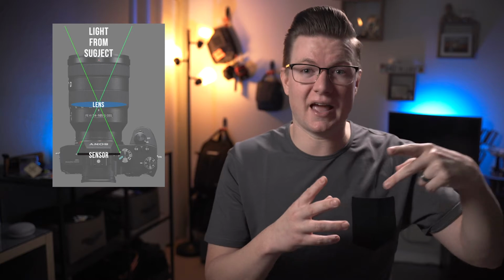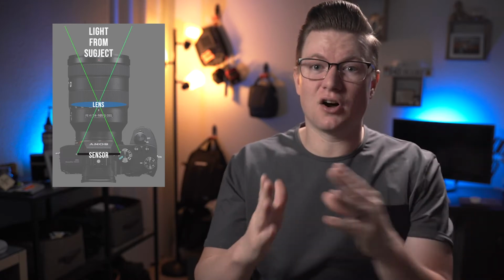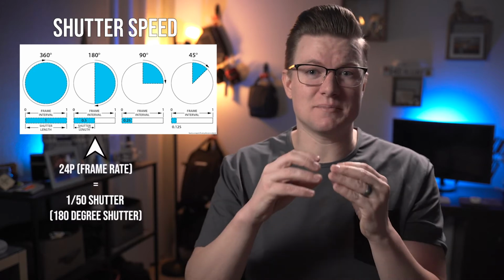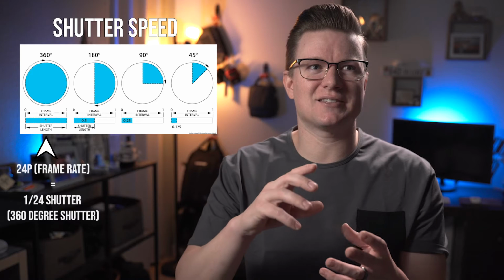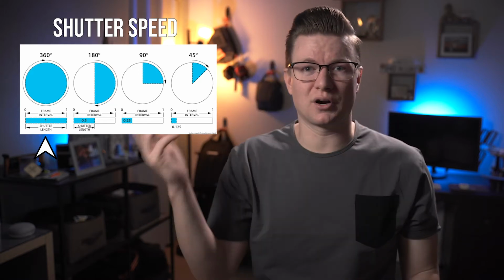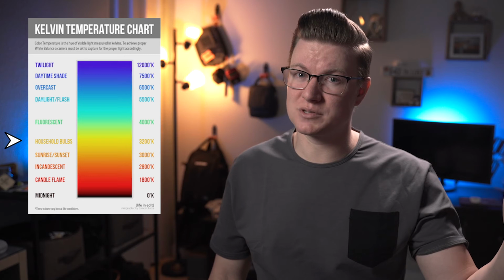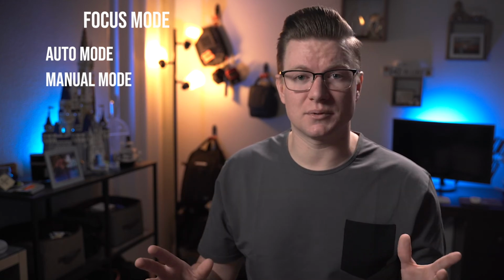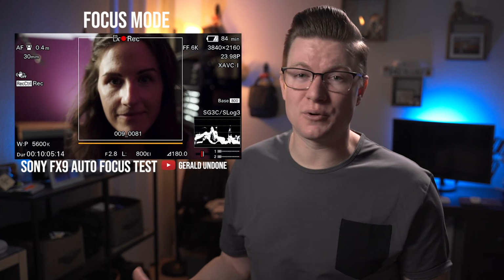Know Your Exposure Setting for Video | Cinematography 101:(Exposure Basics) | Make Media Tutorial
Cinematography 101: Exposure Basics
This is a crash course in videography using a Mirrorless, DSLR or Cinema Camera, covering the following topics; The Exposure Triangle, Exposure Modes, Frame Rates, White Balance, and Focus Modes.

NikonBlog.cz
DIGITALTRENDS.com
4kshooters.net
Phfx.com

Listen to the Podcast on Spotify!

Camera Department:
Sony A7III Body
Tamron 28-75mm F/2.8
Rokinon 14mm for Sony
DJI Mavic Pro 2
Atomos Ninja V with Accessories
Crane 2 Gimbal

Camera Accessories:
Spyder Checkr 24
Hoya ND Filter for Tamron
Sony NP-F Batteries and Charger
Sony Battery for A7iii
Mavic Pro ND Filters
A7iii Camera Cage

Audio:
XLR 2 Pack
Sennheiser MKE 600 Shotgun Mic and Accessories
Zoom H5
Sennheiser XSW-D Lavalier Sew w/ME2-II Lav
XLR to 3.5mm Adapter
AA for External Recorder and Charger

Lights,Stands and Grip:
Dracast LED1000 Pro Series Daylight
Dracast S Series Bi-Color LED1000 Video Panel Light
Aputure MC Lights
Light Stands
Matthews Sandbag
6 Pack Neewer Sandbags
Neewer 5 in 1 Reflector
Grip Bag
Translucent Face Powder
Compressed Air
Gaffer Tape (Not Grip Tape haha)
AC Bag
Foldable Stool
Extension Cords
Moving Blankets
My Cart